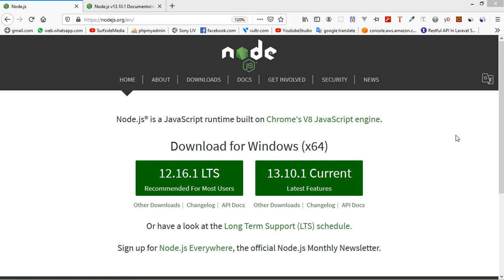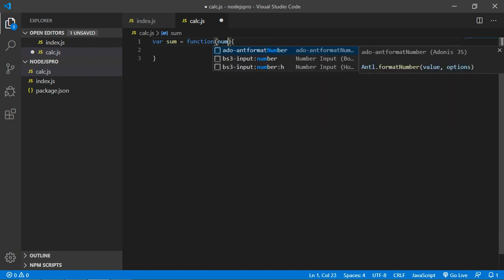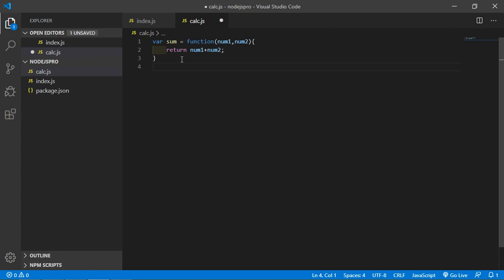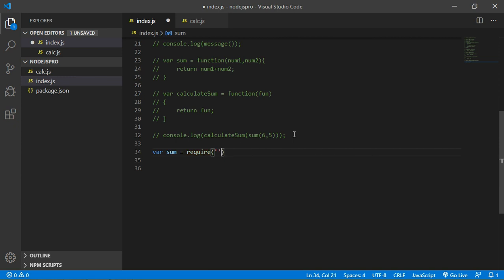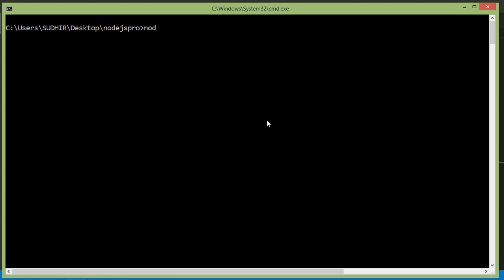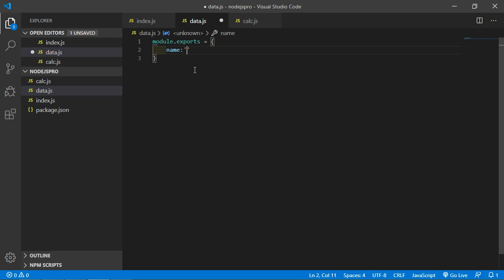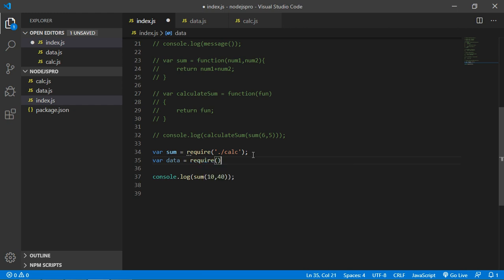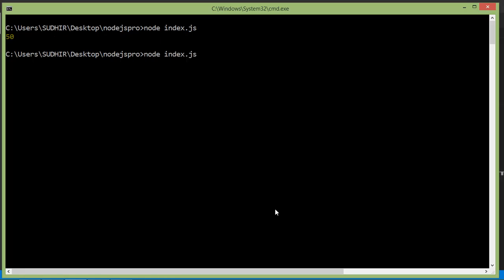Node JS Tutorial - Modules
In this video I will talk about what Module in nodejs.

TOPIC DISCUSSED:

module
require
exports
module.exports

Your Queries -

1.nodejs module
2.how to use module in nodejs
3.uses of module in nodejs
4.module in nodejs